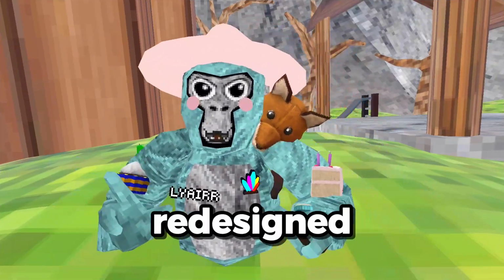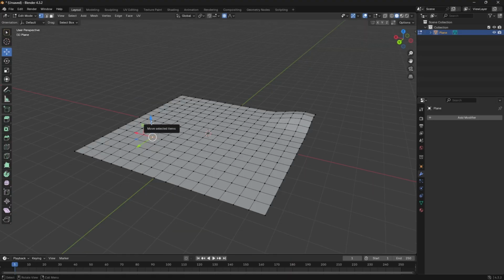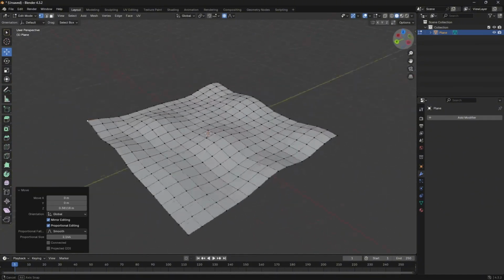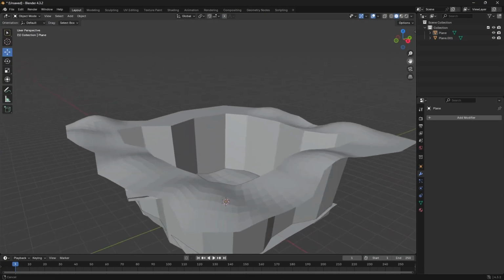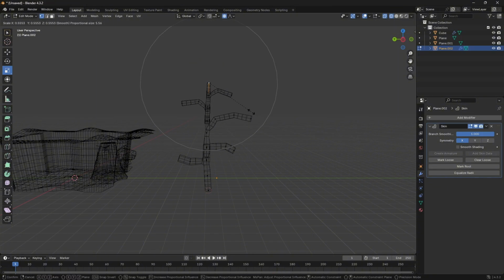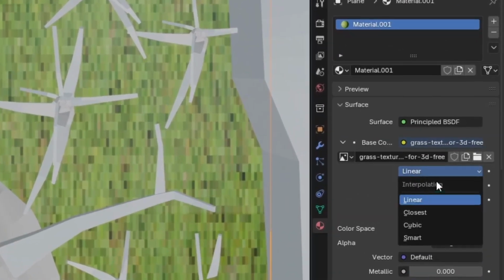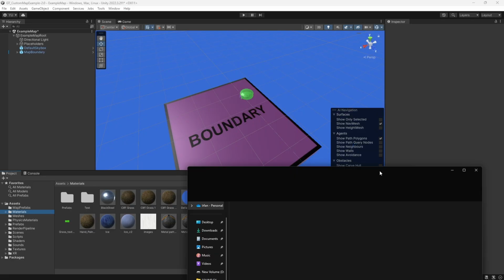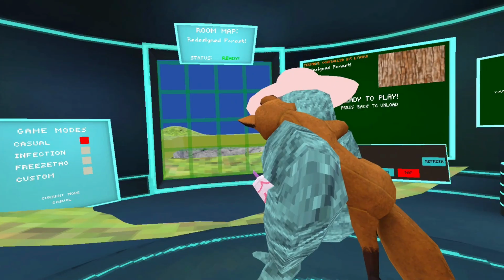I Redesigned Gorilla Tag Maps From SCRATCH...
THIS IS A PART 3 FOR MY SERIES GUYS, I REDESIGNED/RECREATED GTAG MAPS!

Edited By Me in Capcut
Thumbnail Made By Me
Blender NOT MADE BY ME